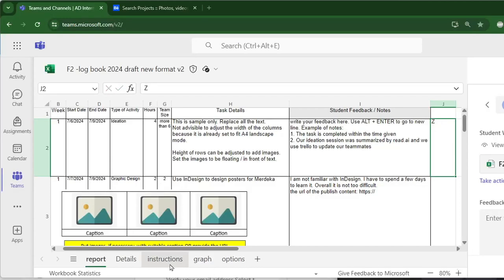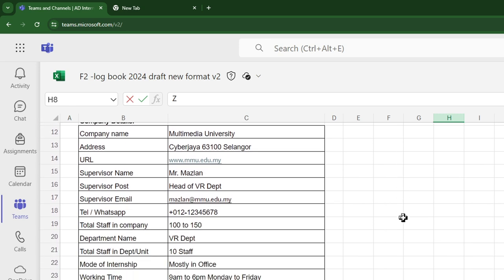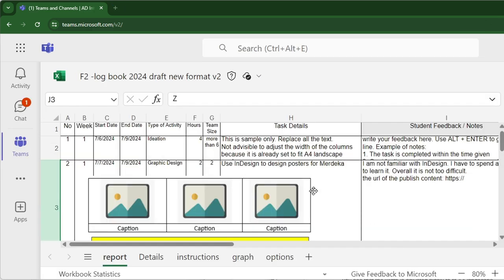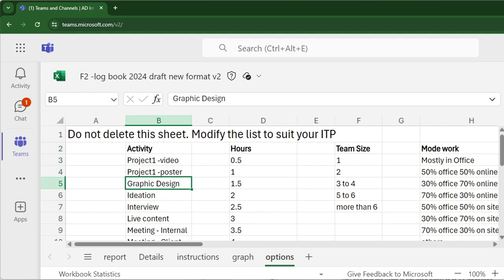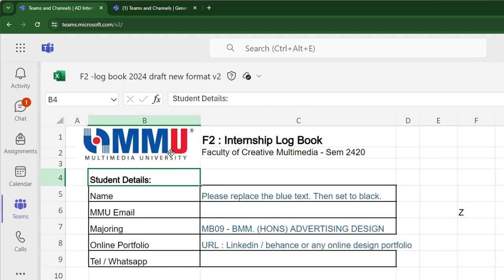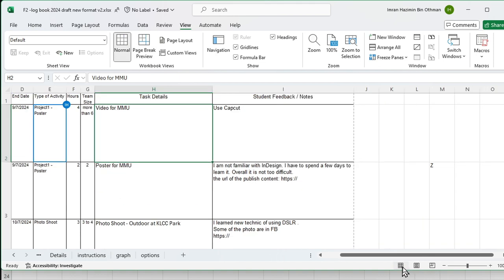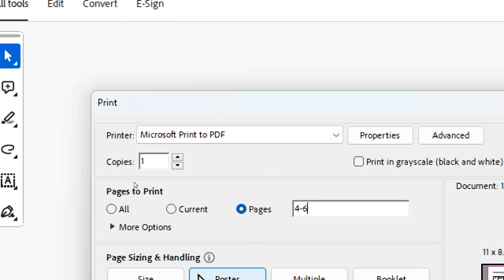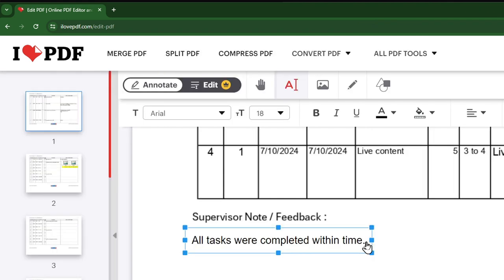Part1 - F2 ITP log book using ms team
0:03 Explore the sheets
0:10 Details sheet . Fill it
0:15 Online Portfolio. Behance / Linkedin
0:27 Double click the date
0:40 Insert photo of you and the industrial supervisor
0:48 Report tab/sheet
1:04 Options tab/sheet
1:23 Pull down menu updated
1:28 Update the online excel...but download as backup
1:40 Access the recent file in MS excel
1:50 Close ms team excel before editing in desktop ms excel
1:57 Page Break Preview in desktop excel
2:04 Print Preview and save the file as PDF
2:09 Export as PDF
2:24 set page number that u want to convert to PDF (print softcopy PDF)
2:36 get signature of the industrial supervisor
2:48 sign and feedback